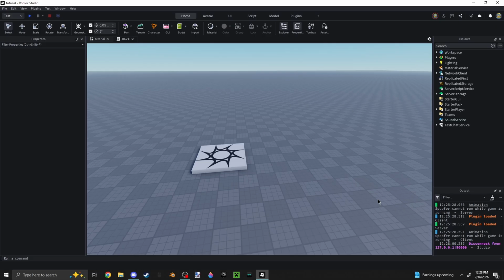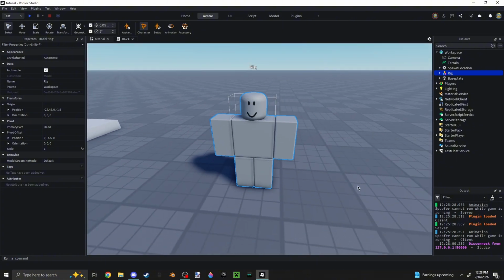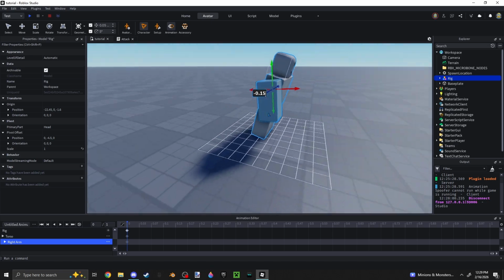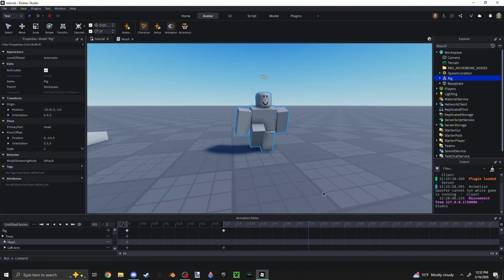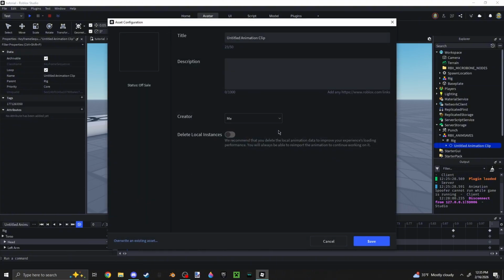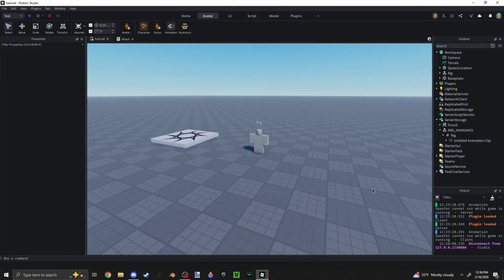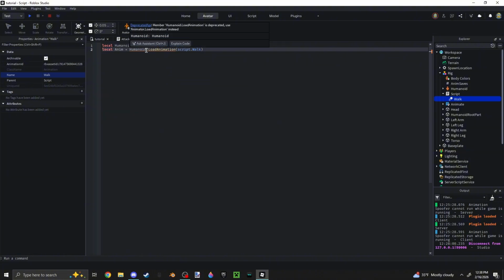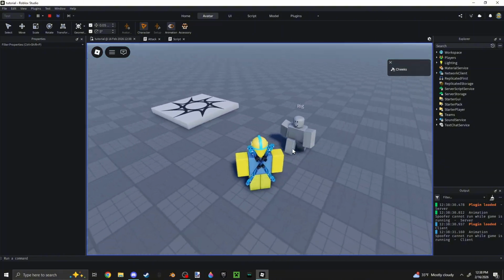How to MAKE ANIMATIONS in ROBLOX STUDIO (#3)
In this tutorial I show you how to create and upload YOUR own animations in Roblox Studio.